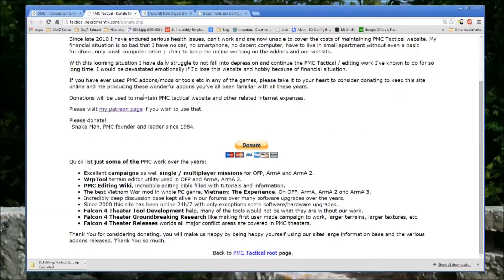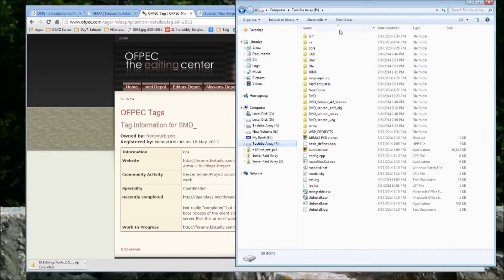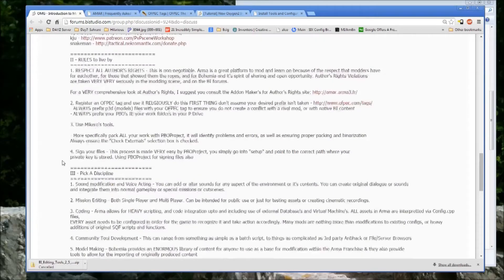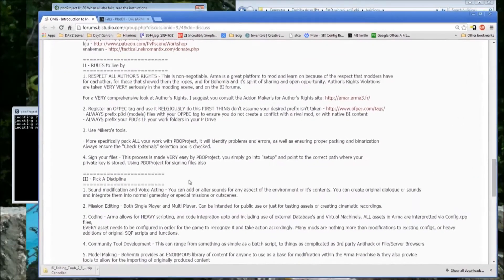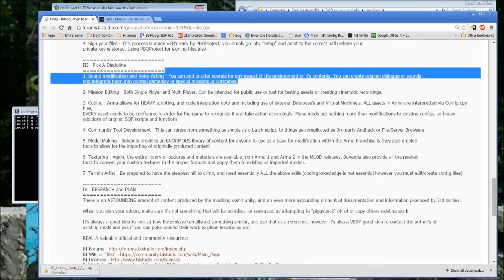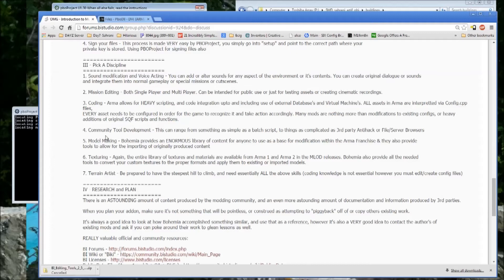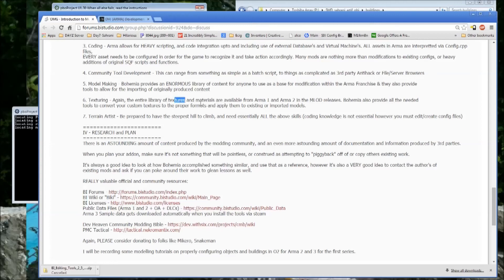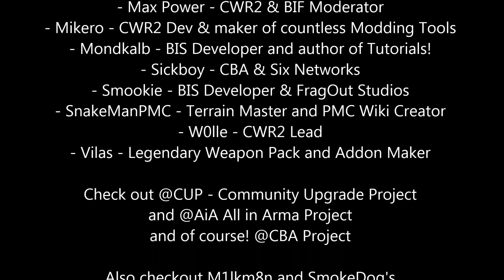Intro To Arma Modding - Part 2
This is the 2nd part of a multi part video tutorial series (with accompanying written tutorials) aimed at folks who are new to the Arma Series of games and modding for them.

The Tutorials are all published under a group I've setup in the Bohemia Interactive Forums

This video is the 2nd of 3 for the first batch of tutorials:

The forum thread with the written tutorial can be found here on the Bohemia Interactive Forums:

Download the latest version of Mikero's "MikeroUpdate". install/update ALL OF THEM.